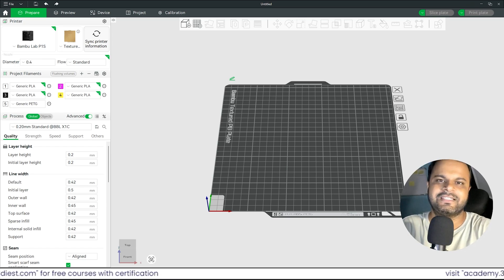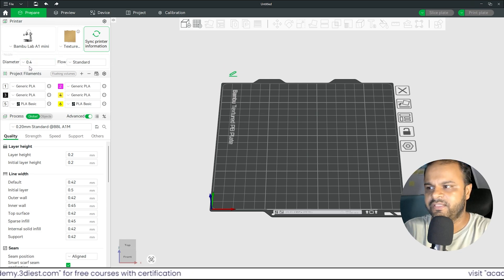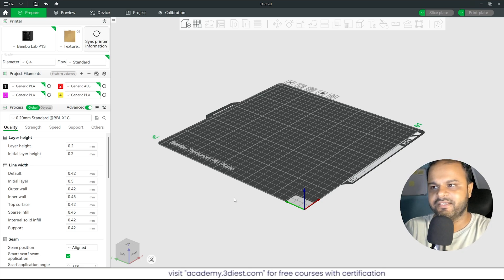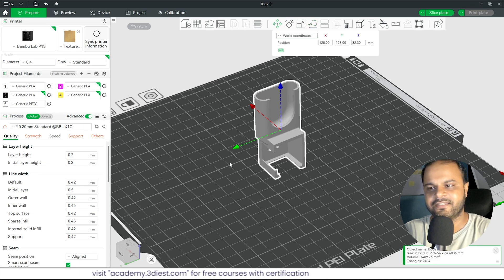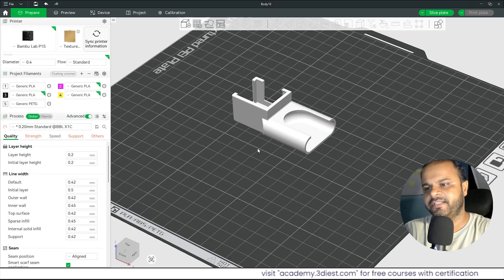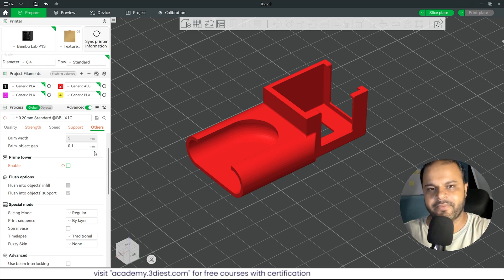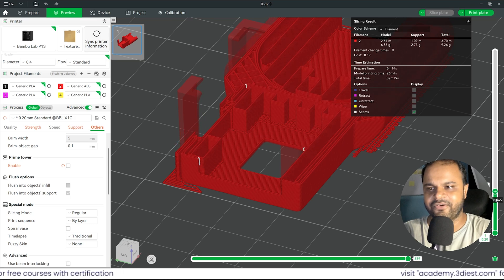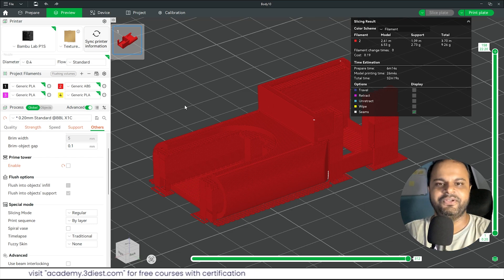Complete Bambu studio tutorial 2025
In this video you will learn how to get started in Bambu Studio Slicer in 2025.
It's a complete step by step process for beginners.

Link to Hygrometer

Link to Silica Gel Desiccant Beads

Also, if you are interested in learning 3D printing and CAD designing, check out our free courses on : academy.3diest.com